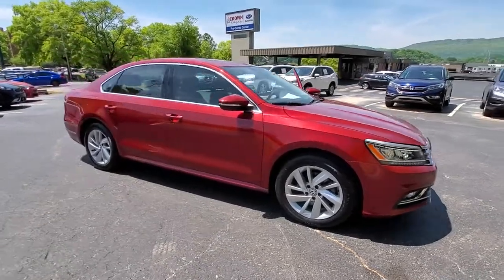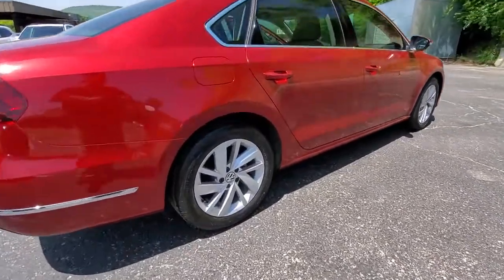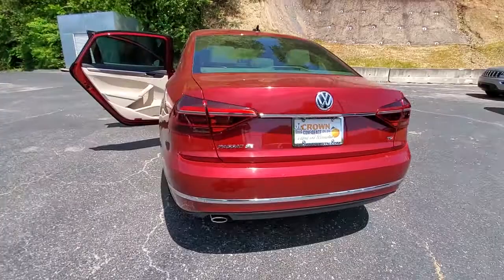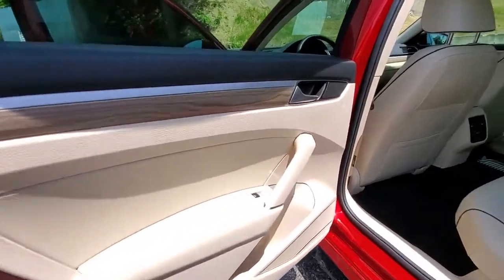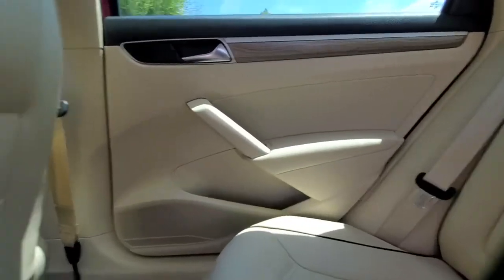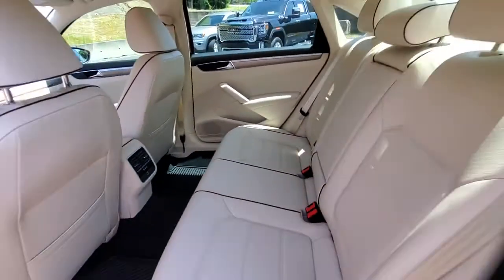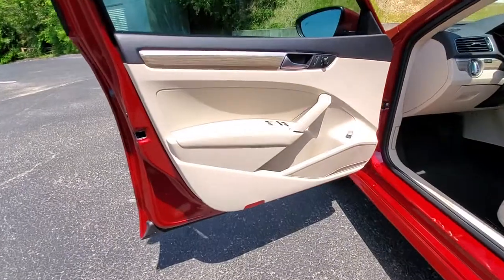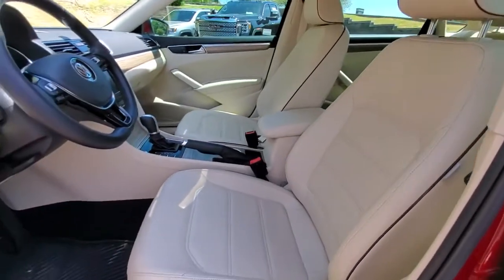2018 Volkswagen Passat Chattanooga, Cleveland, Kingston, TN, Huntsville, AL, Kennesaw, GA T051613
Red Used 2018 Volkswagen Passat available in Chattanooga, Tennessee at Crown Subaru. Servicing the Cleveland, Kingston, TN, Huntsville, AL, Kennesaw, GA area.
2018 Volkswagen Passat 2.0T SE - Stock#: T051613 - VIN#: 1VWBA7A35JC051613

Crown Subaru
900 Riverfront Pkwy

Clean CARFAX. ABS brakes, Active Cruise Control, Alloy wheels, Electronic Stability Control, Front dual zone A/C, Heated door mirrors, Heated Front Comfort Seats, Heated front seats, Illuminated entry, Low tire pressure warning, Power moonroof, Remote keyless entry, Traction control.25/36 City/Highway MPG 2018 Red Volkswagen Passat 2.0T SE FWD 2.0L TSI 6-Speed Automatic with Tiptronic